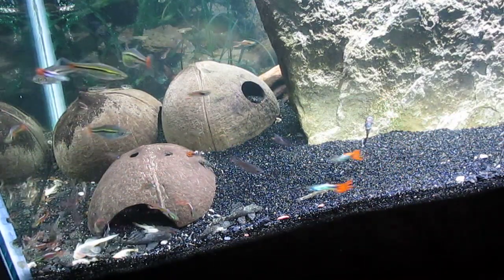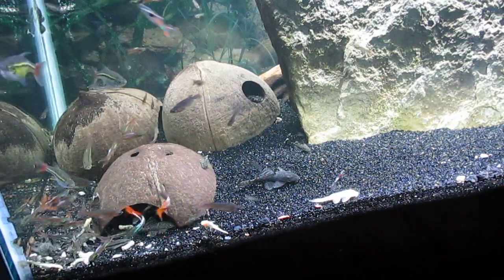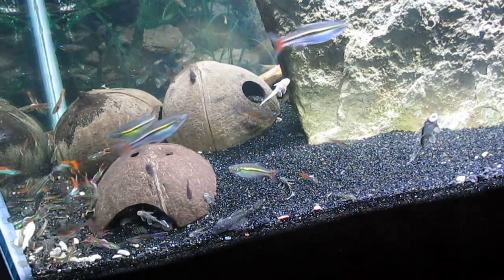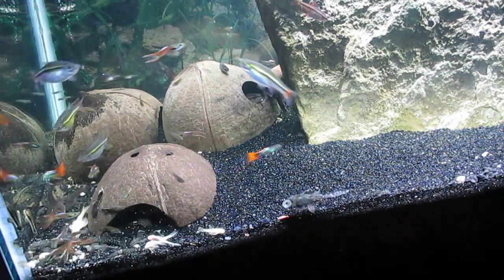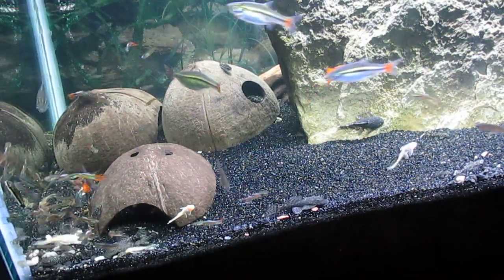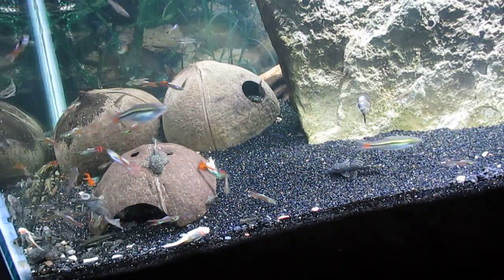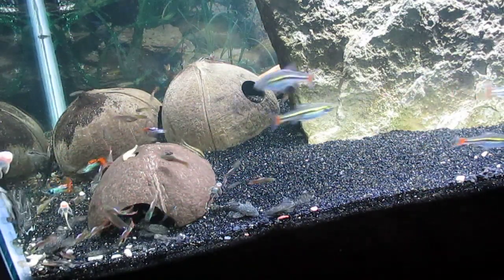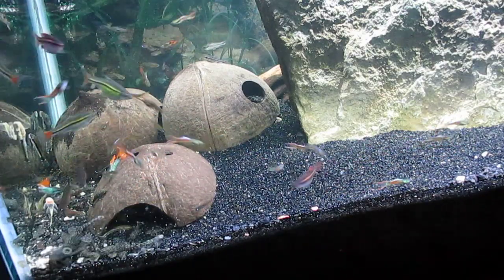Sorting Fish, from Super-Terrific Haul 4-28-24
ancistrus
black coolie loach (Acanthophthalmus kuhlii)
brilliant rasbora (Rasbora einthovenii)
Daisy's blue ricefish (Oryzias woworae)
Endler’s livebearer (Poecilia wingei)
guppy (Poecilia reticulata)
pygmy corydoras (Corydoras pygmaeus)